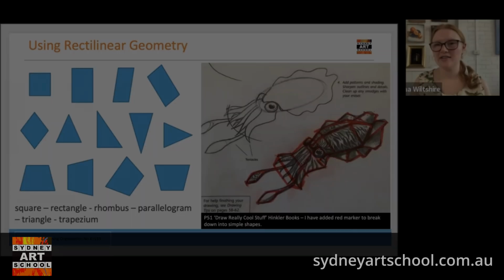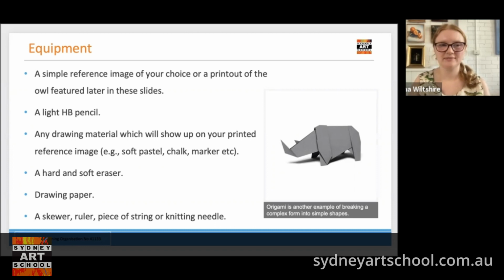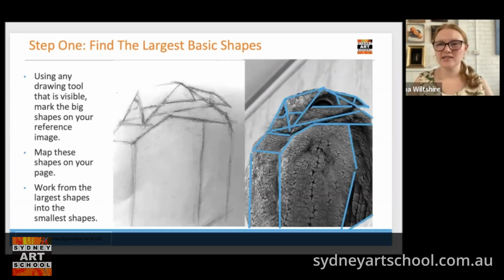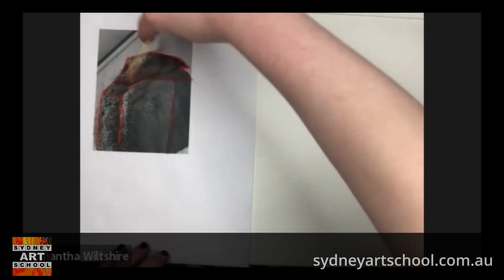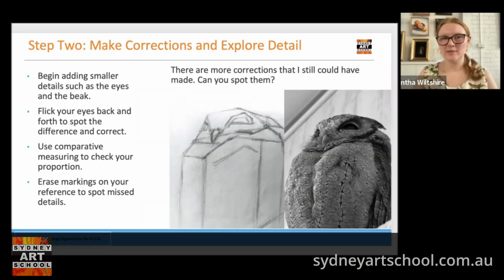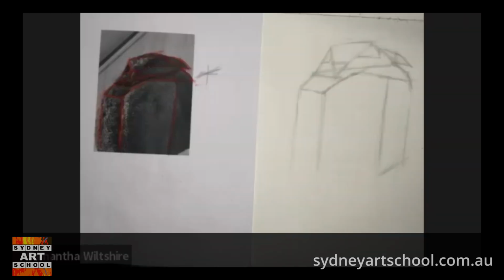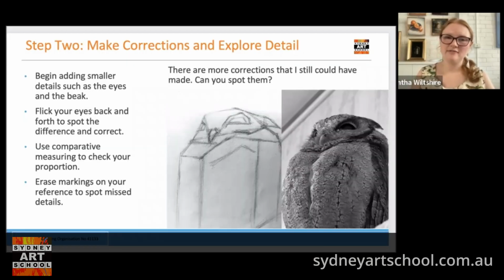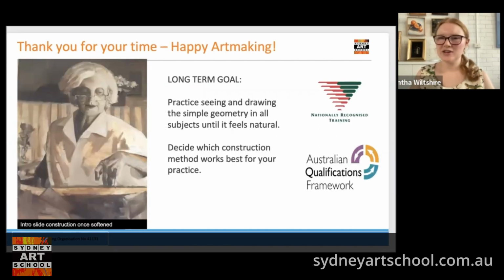Drawing Skills for Artists - Using Simple Geometry for Construction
Sydney Art School tutor Samantha Wiltshire introduces the different methods of using simple geometry for construction in contemporary drawing.

This video is provided to support the in-studio learnings of our students. We make it free to use for all other educational purposes for people teaching or learning in the visual arts sector.

Sydney Art School is a visual arts college in Australia offering art courses founded on the disciplines of painting, drawing, printmaking, and silversmithing.   It provides course options for all levels from school age students through to post high school tertiary studies.

It is accredited by the Australian Government to award qualifications under the Australian Qualifications Framework.  It is the only private tertiary college in Australia to offer qualifications in visual arts at Certificate III, IV, Diploma, and Advanced Diploma levels.

The School is a CRICOS* registered provider and enables students from overseas countries to study in Australia.  (*Commonwealth Register of International Courses for Overseas Students)

Our family of tutors include some of Australia’s best award-winning artists,  professional art practitioners, and educators.  Tutors include winners and finalists in some of Australia's most prestigous art prizes including the Archibald Prize, the Moran Portrait Prize & the Gallipolli Memorial Prize.  The tutor’s role is to give “in-studio” instruction on techniques combined with personal feedback to help develop your technical and professional skills as an artist.

For school-aged students, Sydney Art School is a registered provided under the NSW Government Creative Kids Program.